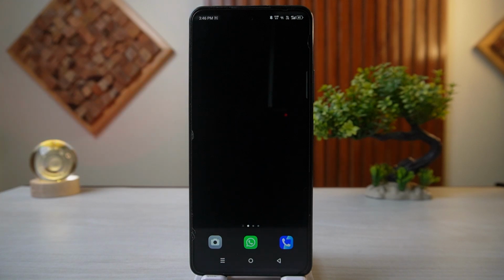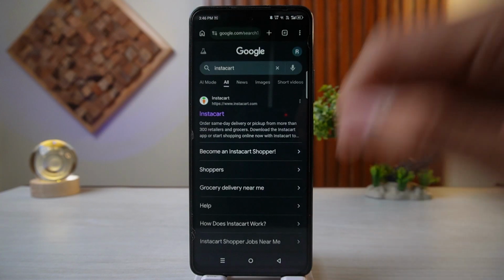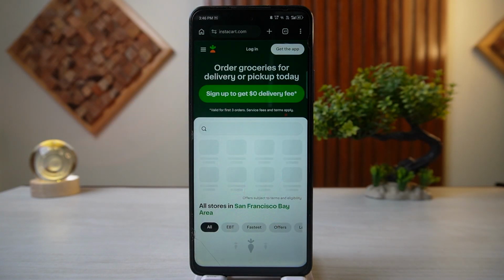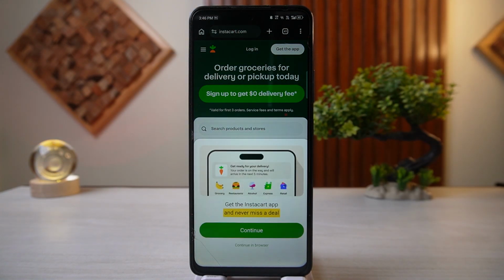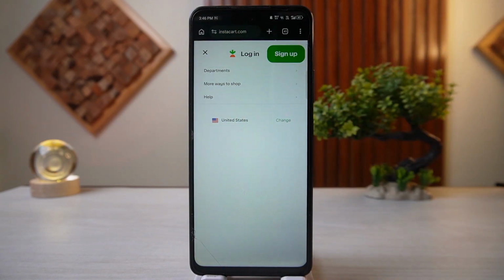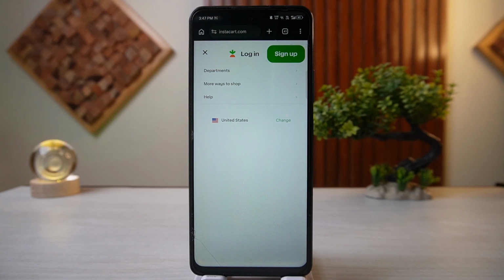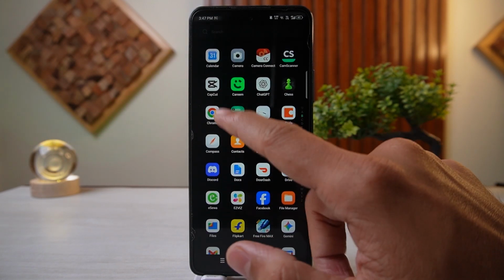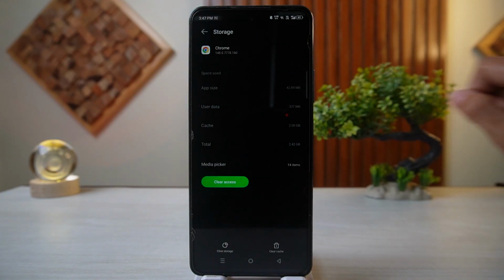How to Log Out of Instacart App | Sign Out Tutorial (Step-by-Step Guide)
In this tutorial, you will learn how to log out of the Instacart app quickly and safely. Whether you are switching accounts, using a shared device, or simply want to protect your shopping history and personal data, this guide shows you the exact steps in a simple and beginner-friendly way.

Instacart is a popular grocery delivery and pickup platform that allows users to order groceries from local stores and get them delivered to their doorstep. Logging out of your account is important for keeping your personal information secure, especially if you are using a shared phone or tablet.

In this video, we guide you step-by-step through opening your profile, accessing account settings, and finding the sign-out option inside the Instacart app. If you’ve been struggling to locate the logout button, this tutorial will make the process fast, clear, and easy to follow.